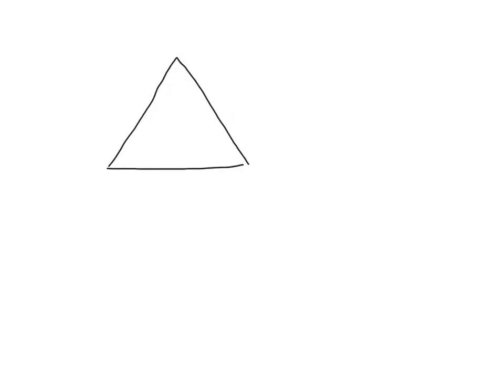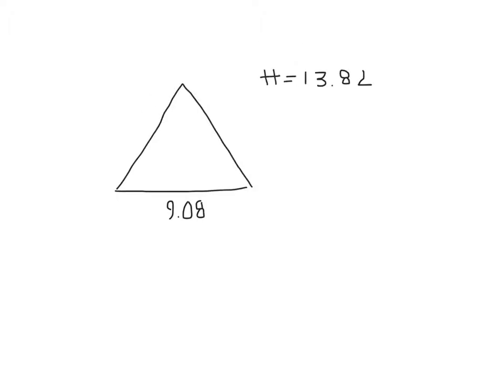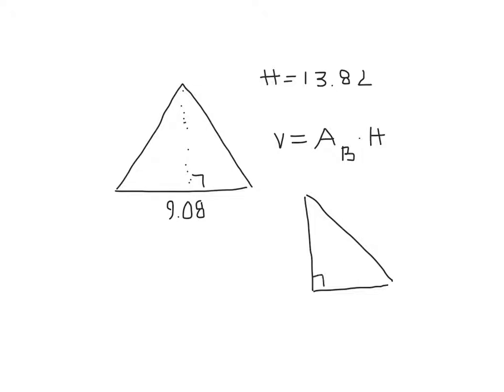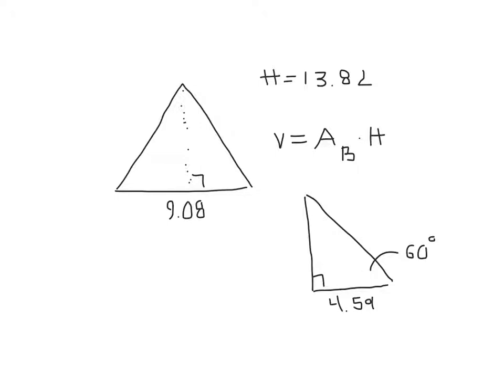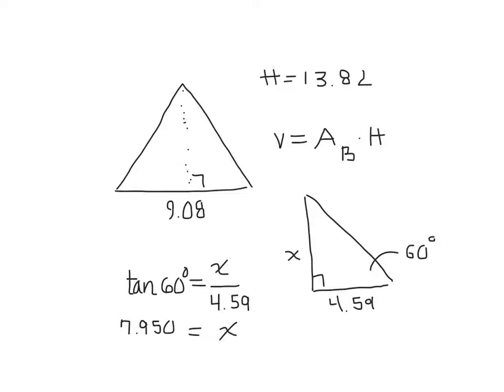EGCC MTH160 Unit 60 #35